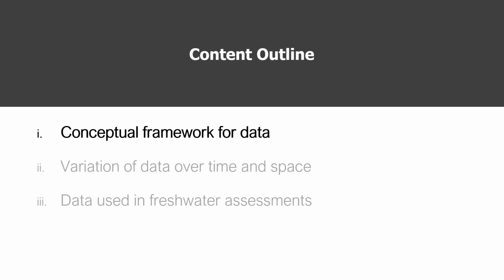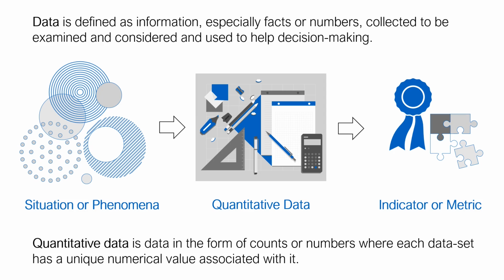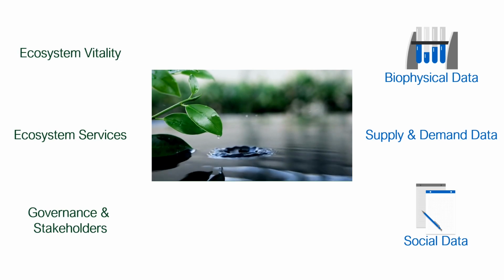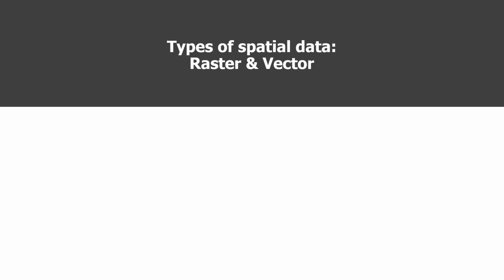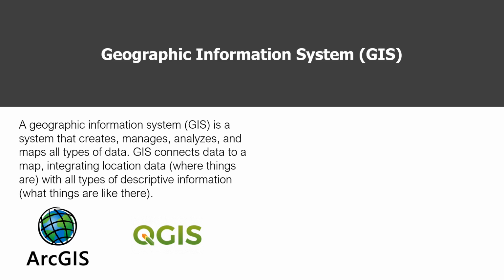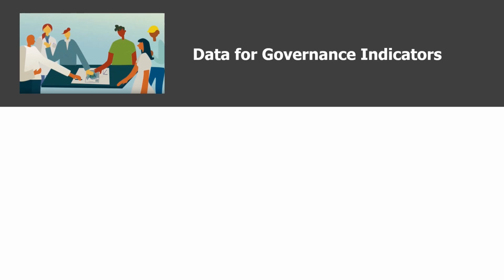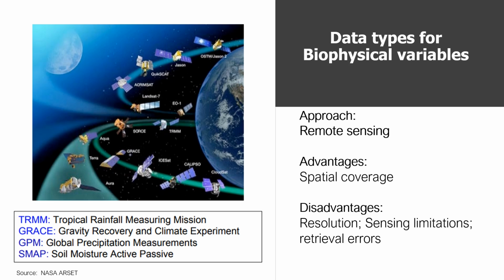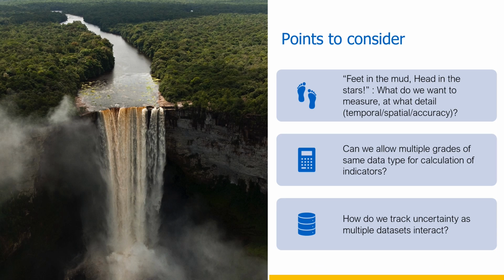Lecture 0. Data Types